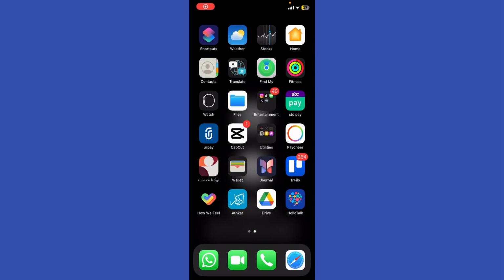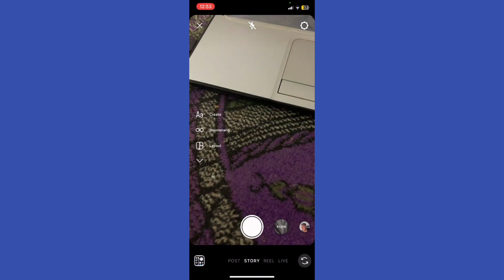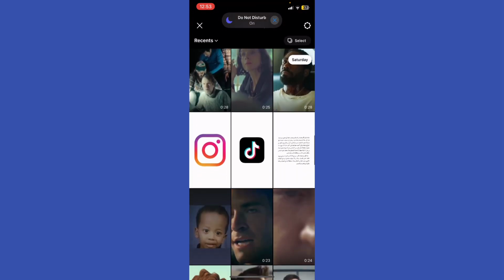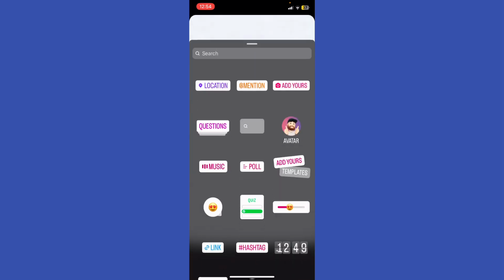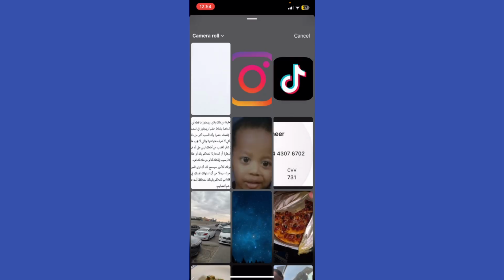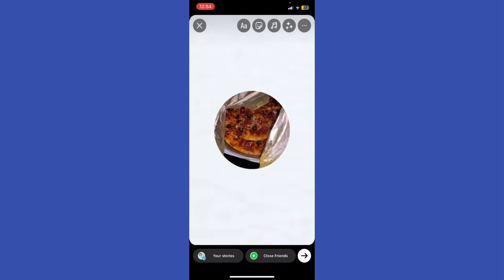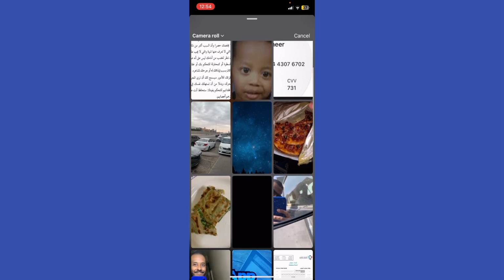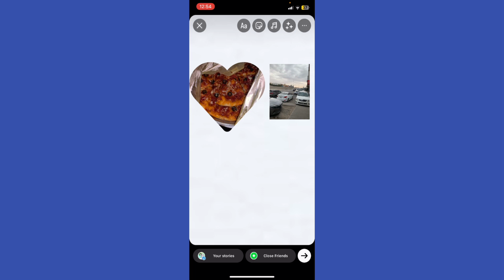How to put a white background on instagram story (2024)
How to put a white background on instagram story

In this video i´ll show you How to put a white background on instagram story. The method is very simple and clearly described in the video. follow all the steps & put a white background on instagram story